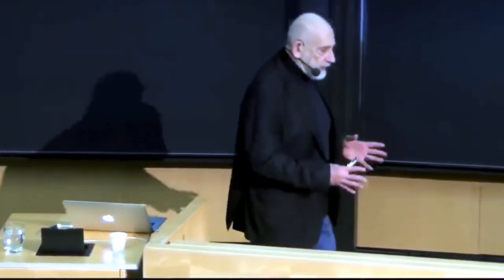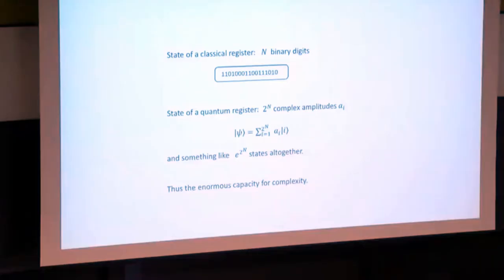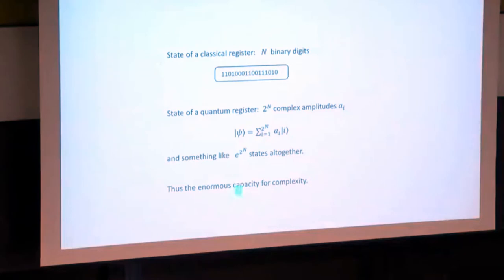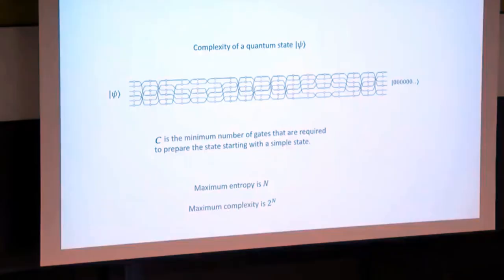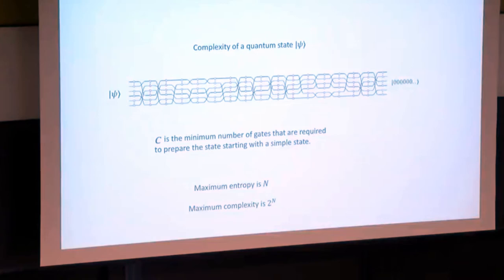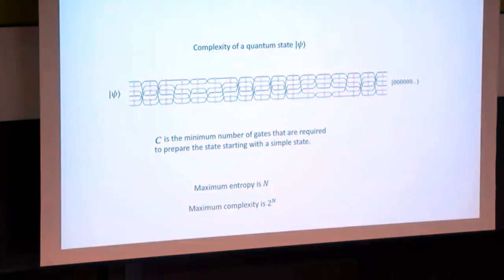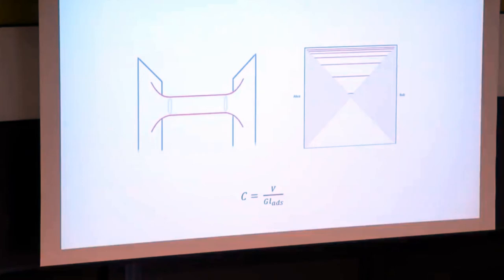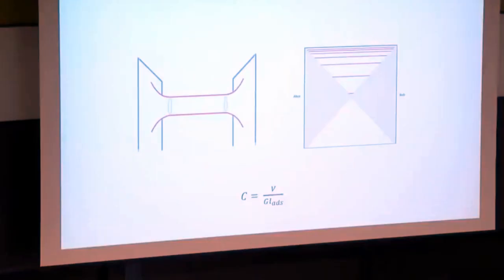Quantum computing is the key to unlock the theory of Gravity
professor Leonard Susskind
Quantum computing is the key to Gravity